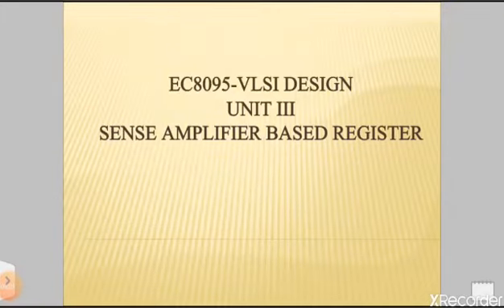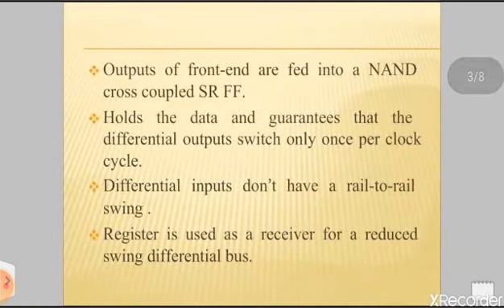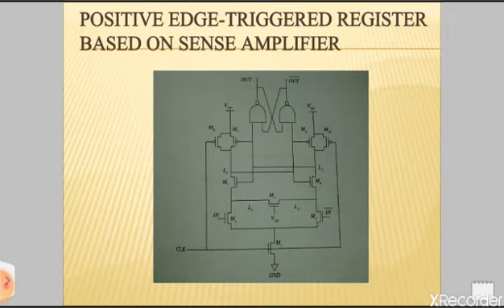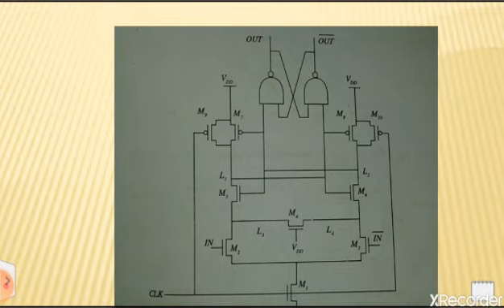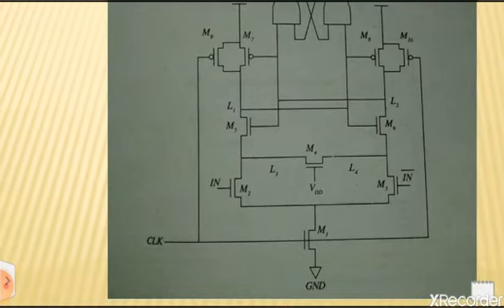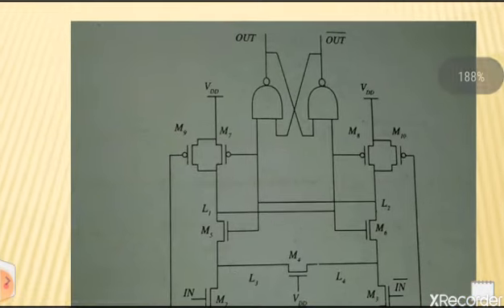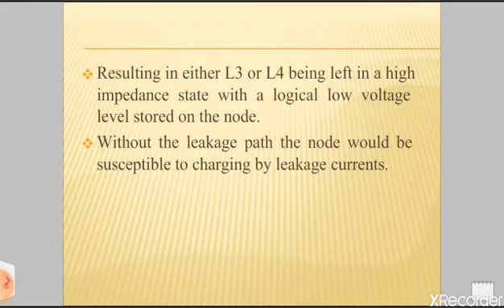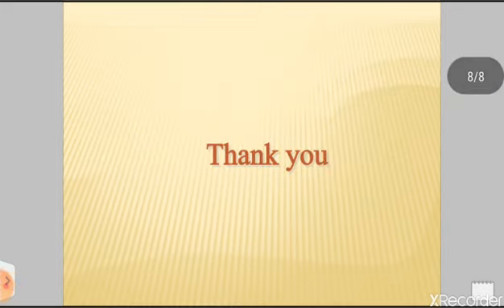Sense Amplifier Based Register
Lecture 6 by S.Rama Lakshmi assistant professor of Einstein College of Engineering